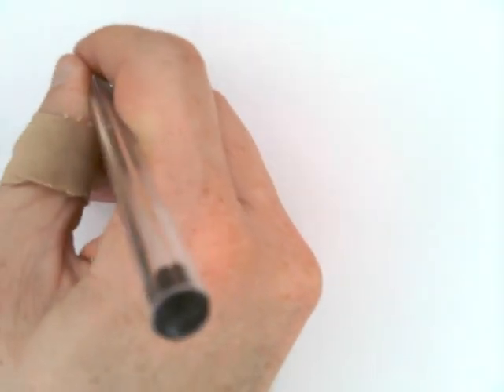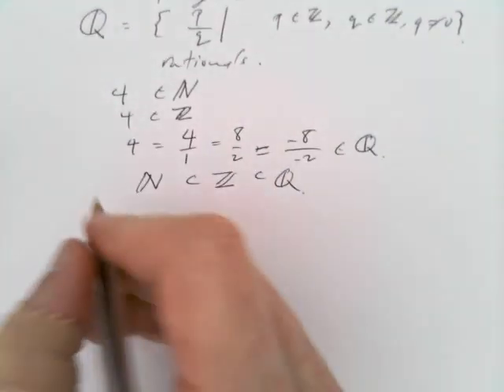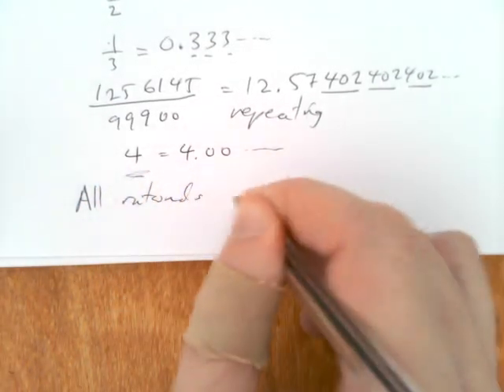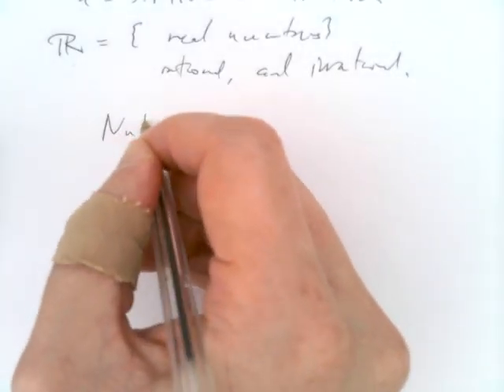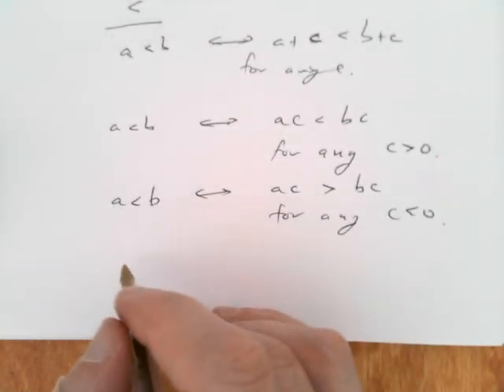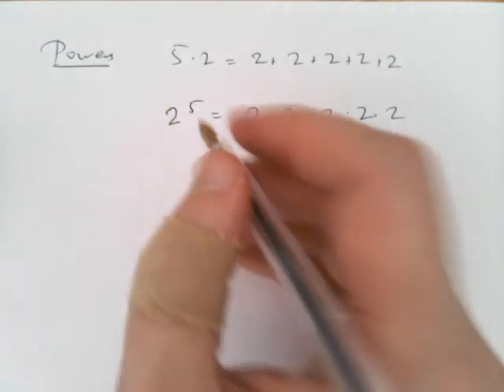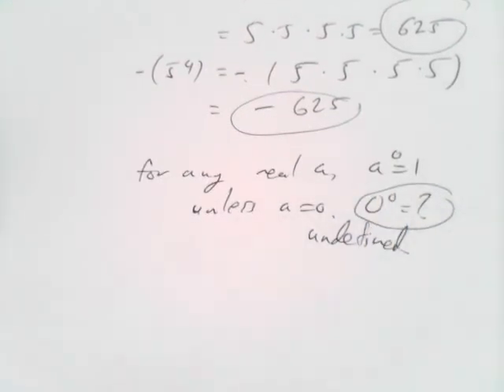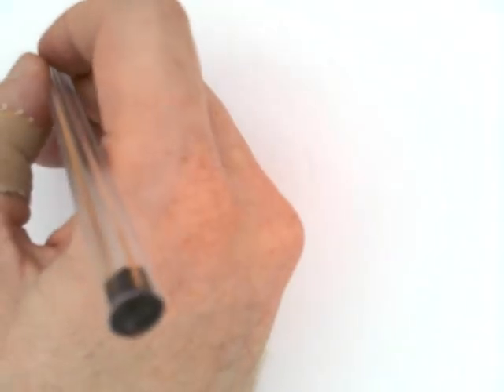calculus video 1 number systems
A review of notation concerning integers, rational numbers and real numbers, and of intervals of the real number line.